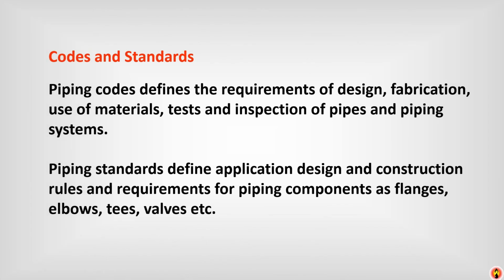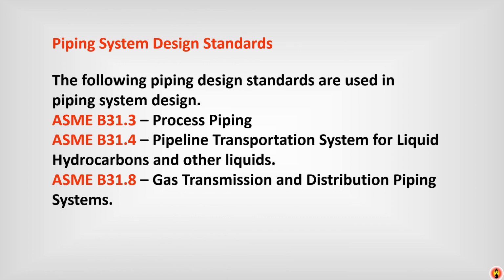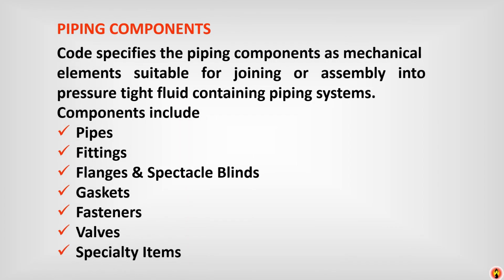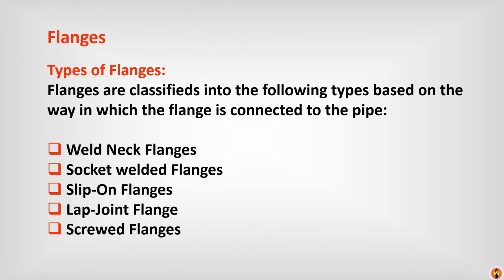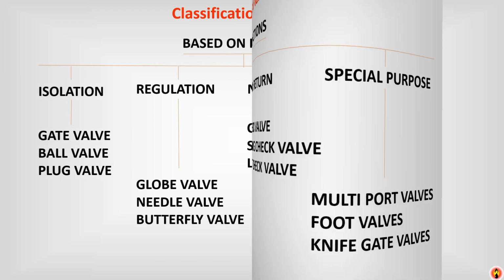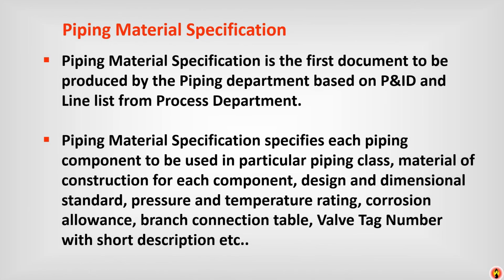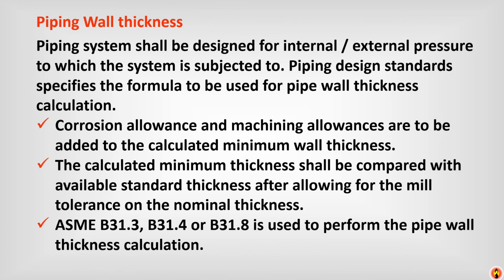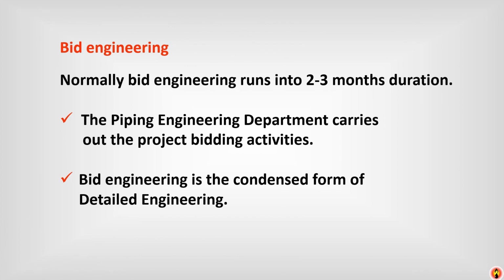Piping Basic- Oil and Gas professional